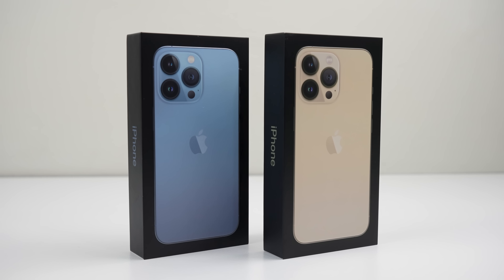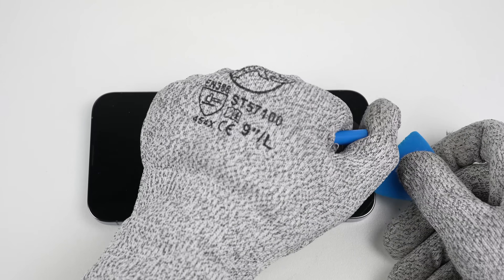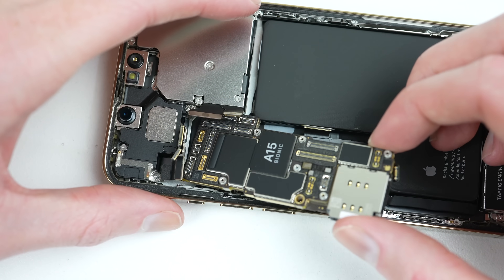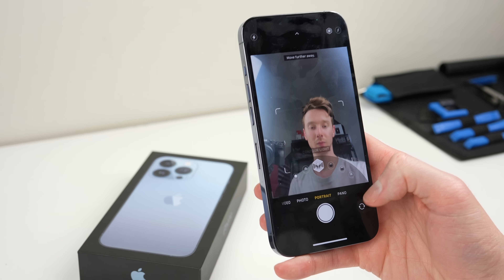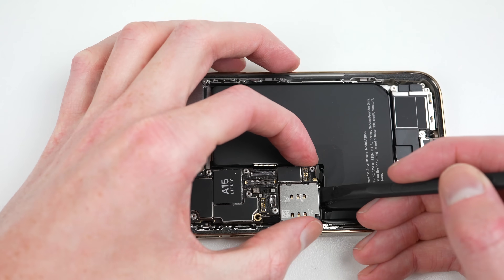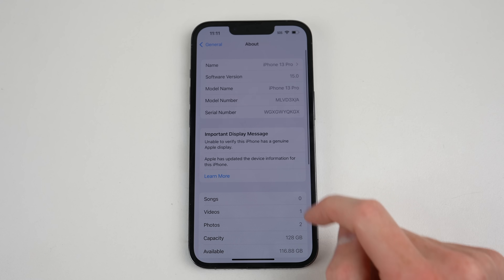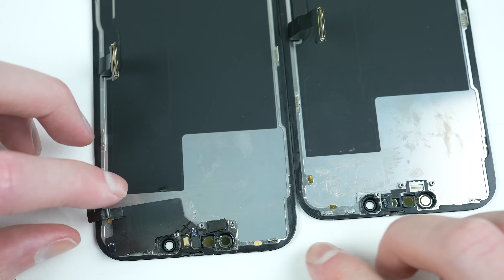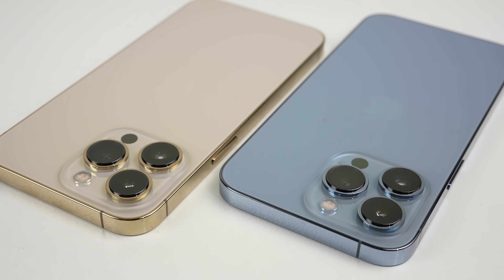iPhone 13 A Repair Nightmare - Teardown and Repair Assessment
With last years iPhone 12 I didn't think it could get any worse for 3rd party repairs...
Socials
Links
Get parts, tools and repair guides at iFixit: